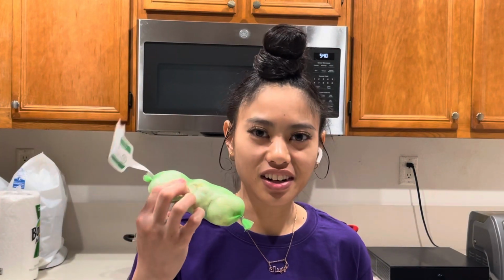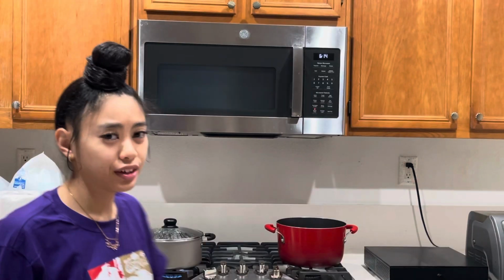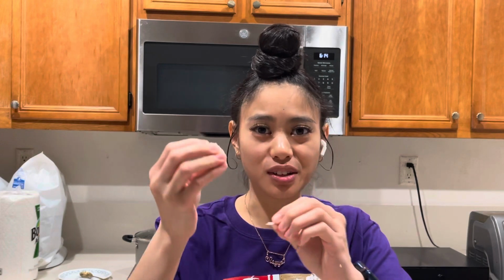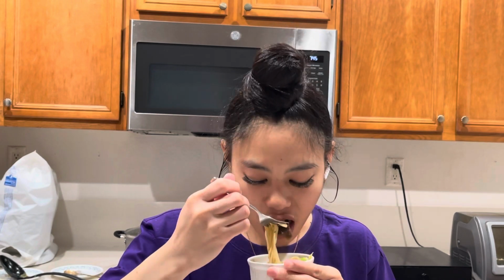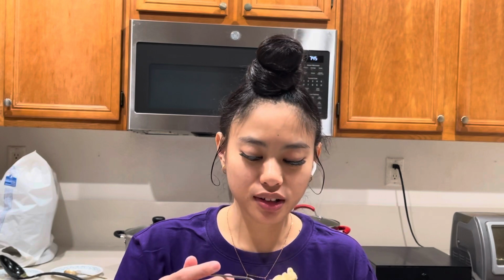Nay Cooks Beef Mami | Filipino Foods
Heyyo! It’s Nayyo like Mayo!!

In this video, I got to make one of favorite instant soups called Beef Mami and it was really delicious!! 🤤🤤 After trying the instant version so often I like this one better since it actually has real beef lol 😅😋😋

TIPS
Be sure to make enough beef stock so you can ensure beef soup has consistent flavor. 😋😋

AND

Stalk me on Instagram and Let’s be Friends

Remember to Make Each Moment Laughable!!!😆

💙 In loving memory of my Dad 💙 I will treasure every moment with you and dedicate each video very close to my heart. 😭😭

Music Creds:
Cape Verde by Scandinavianz